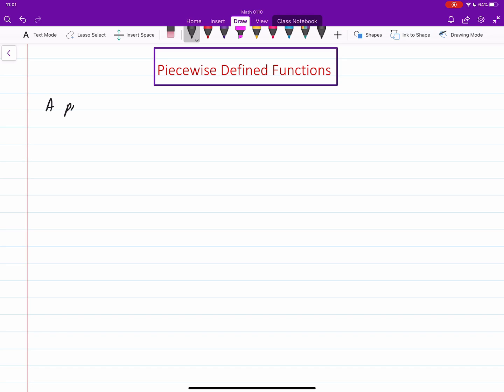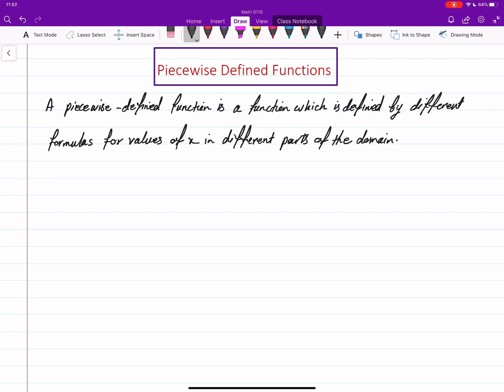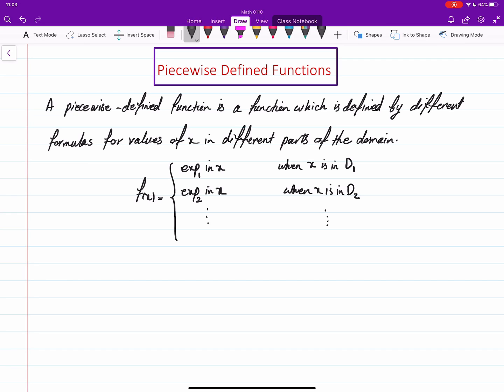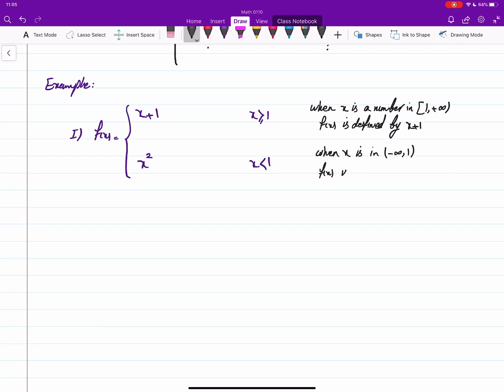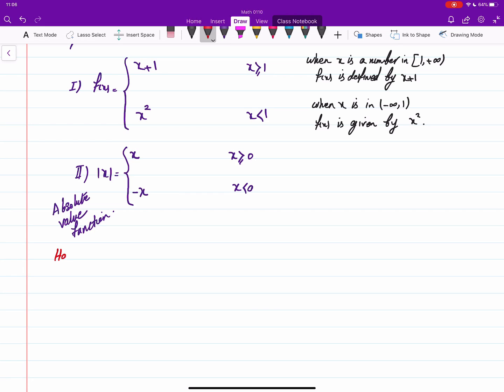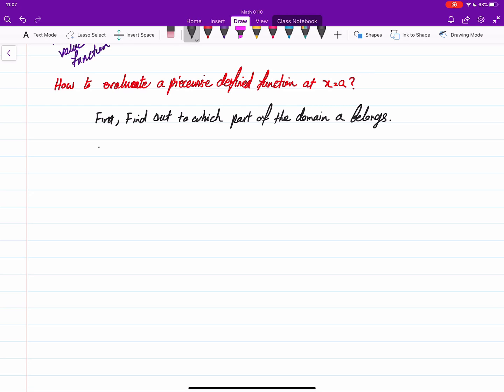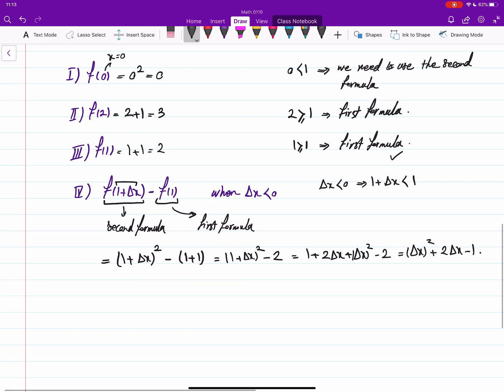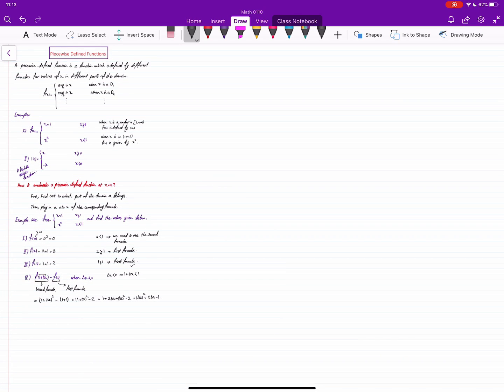Labtube-(Introductory Calculus)- Piecewise-defined Functions